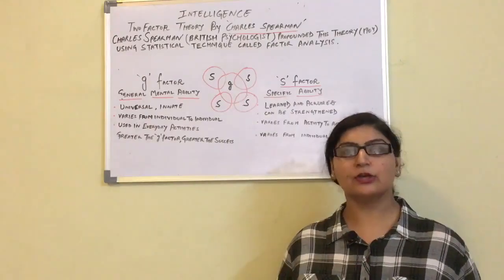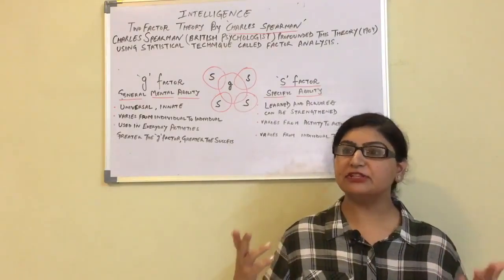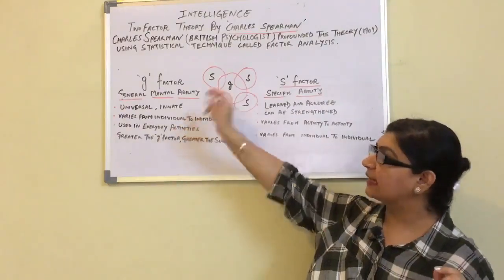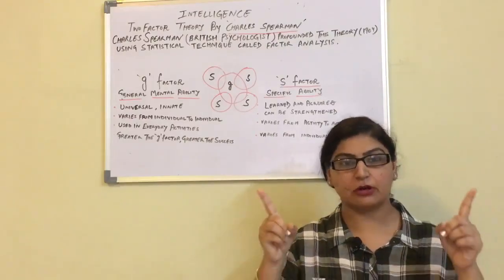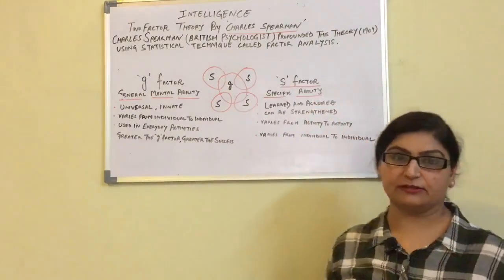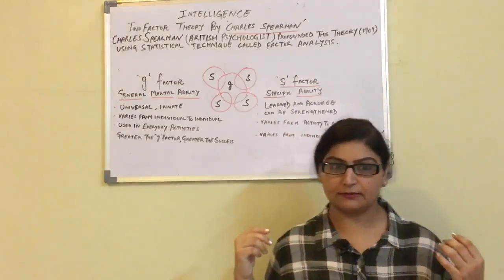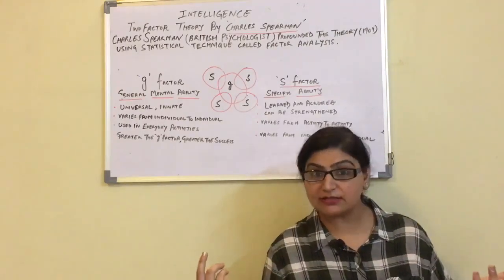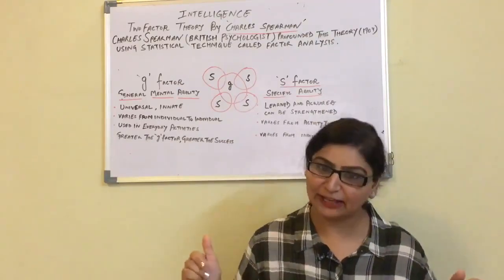Spearman's Theory of Intelligence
g Factor
s Factor